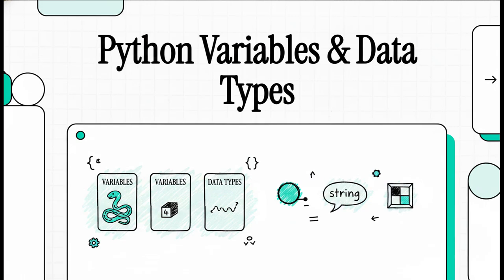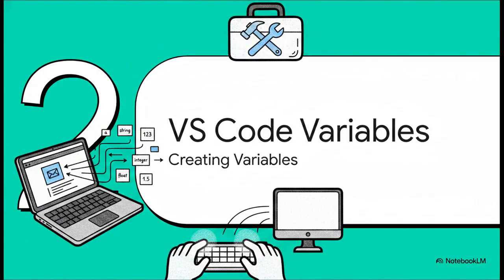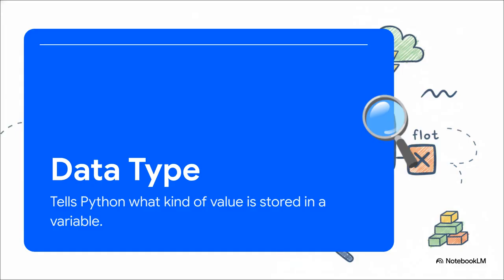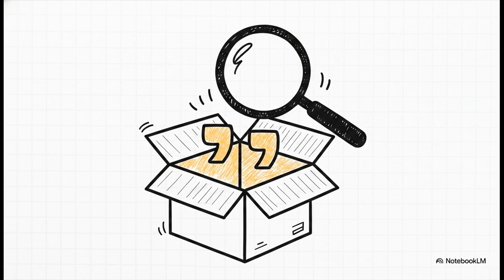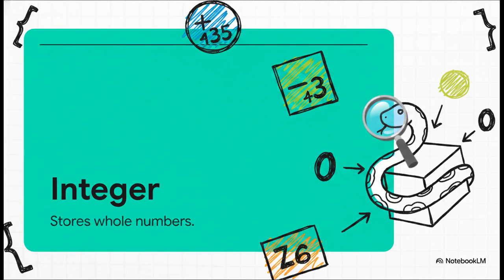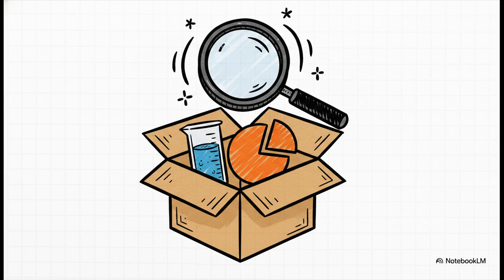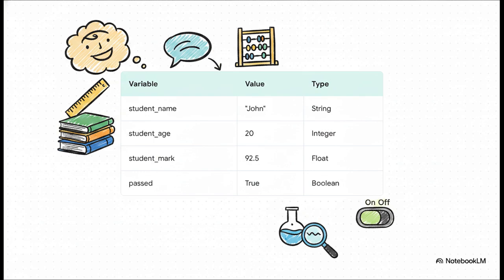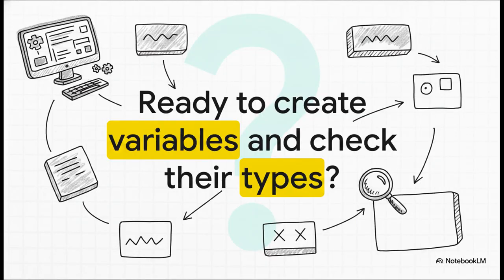Way_to_Programmer | Season 1 | episode 2